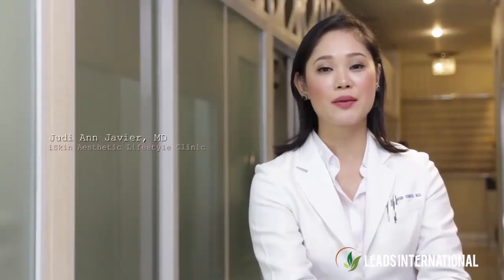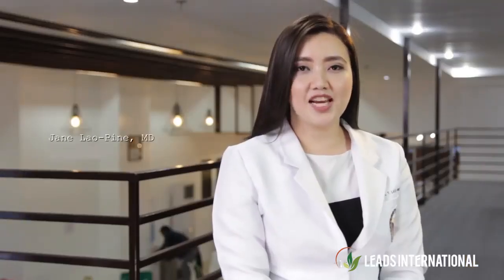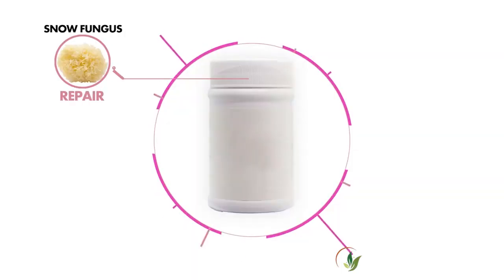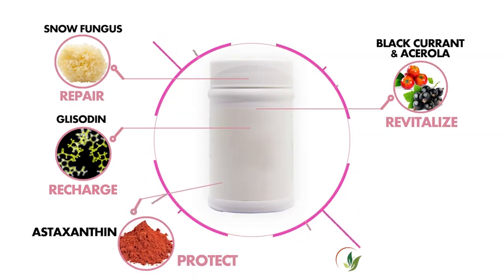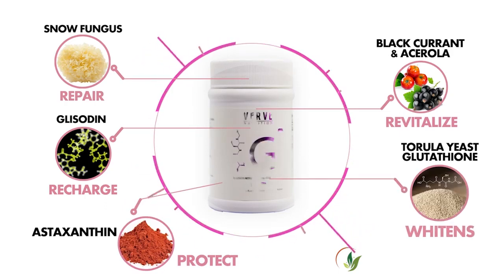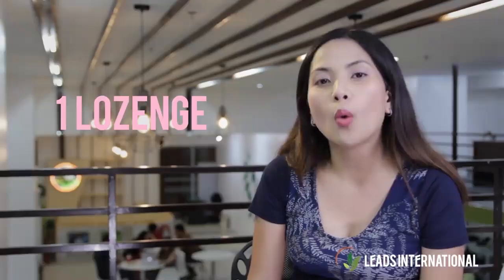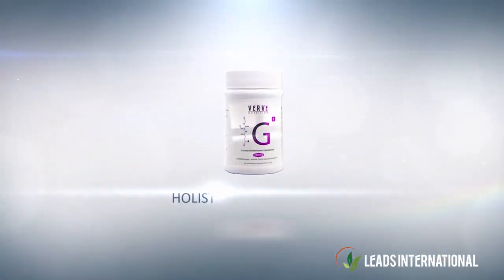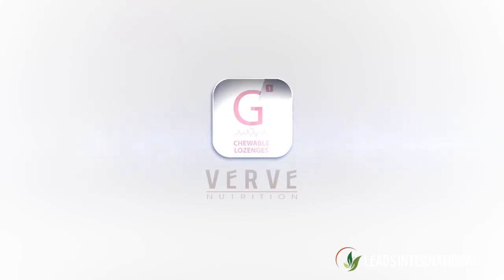Verve G1 Chewable Glutathione Rannie Palomo 09994190778,09774897350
Verve Nutrition G¹ Glutathione Complex is a chewable tablet formulated with the most potent antioxidants available in the market today.

Get 5 benefits and 6 unique ingredients in 1 tablet of Verve G¹

✅ It protects skin from UV damage with a good dose of edible sunscreen called astaxanthin

✅ It recharges and repairs the skin with the unique ingredient called GliSODin from cantaloupe melon seeds

✅ It rejuvenates and hydrates the skin with a traditional Chinese ingredient called Tremella fuciformis or snow fungus

✅ It intensively whitens the skin with a cocktail of the most powerful antioxidants like reduced Opitac Glutathione

✅ It has a unique mode of delivery and is available in a chewable lozenge form with blackcurrant and acerola cherry flavor.

Achieve true beauty beyond mere skin whitening with Verve G¹